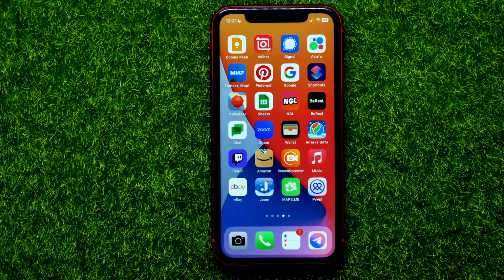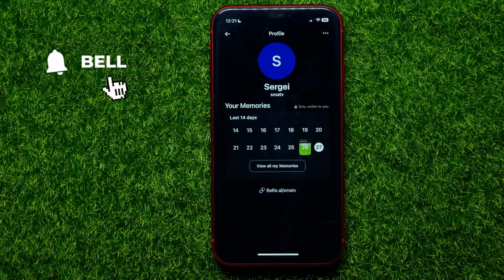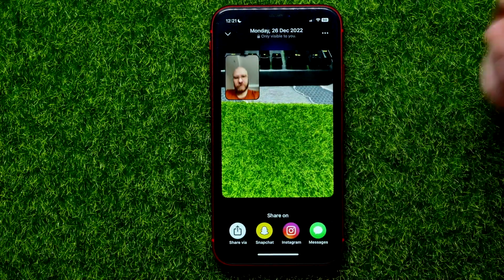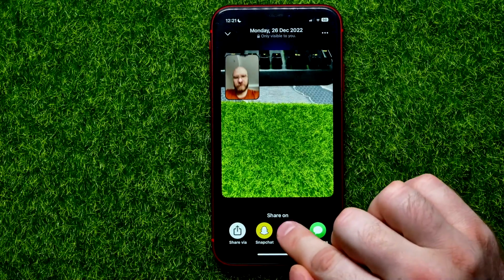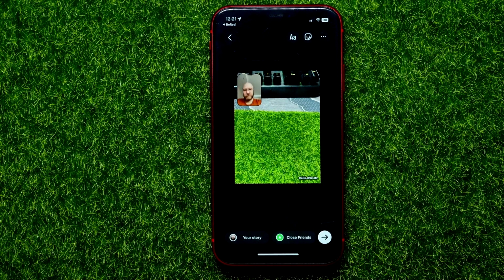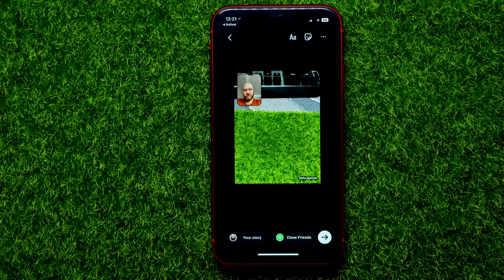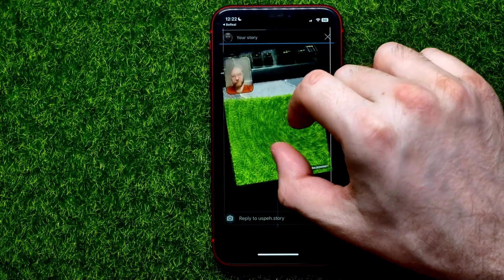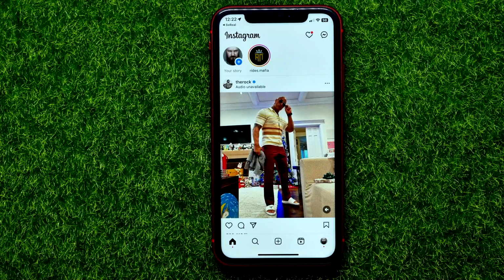How To Share BeReal On Instagram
If you are looking for a video about how to share bereal, here it is!
In this video I will show you how to share bereal on instagram. Be sure to watch the video to the very end.
You will learn how to share bereal post on instagram. That's easy and simple to do from your phone.